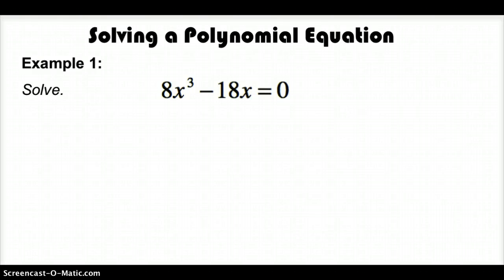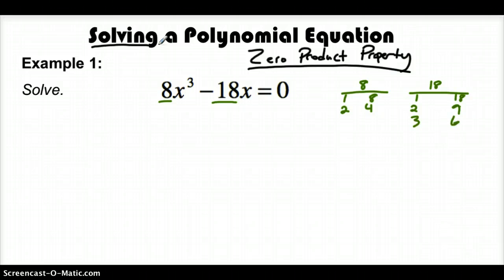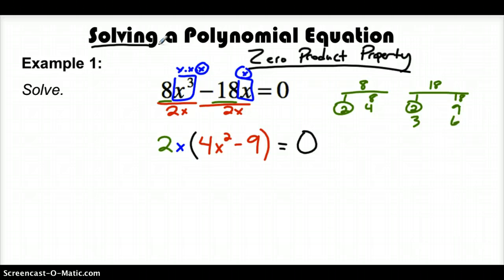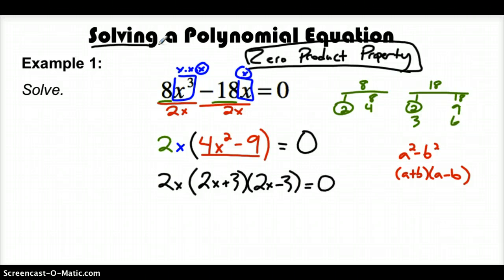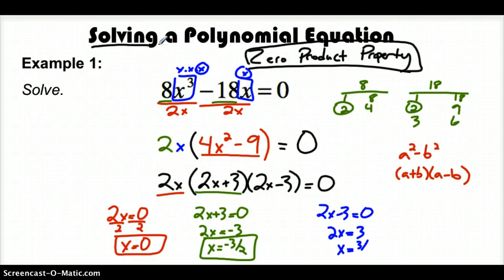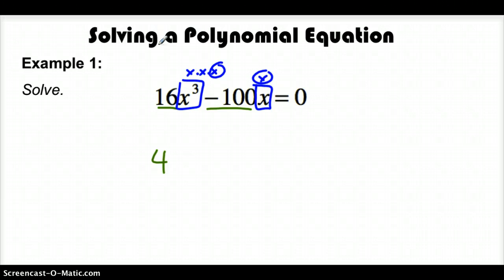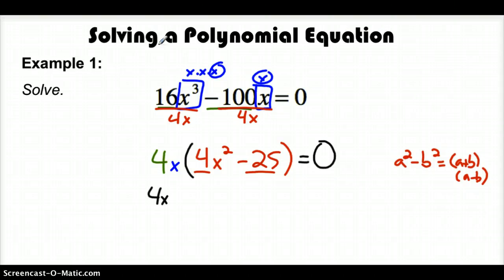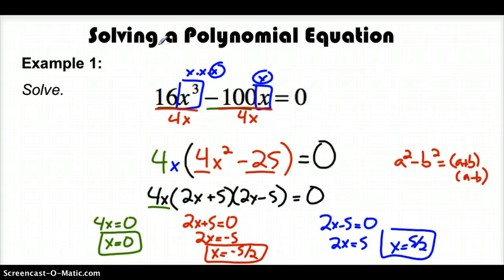Alg1.10.8.SovlingaPolynomialEquation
Solving a Polynomial Equation